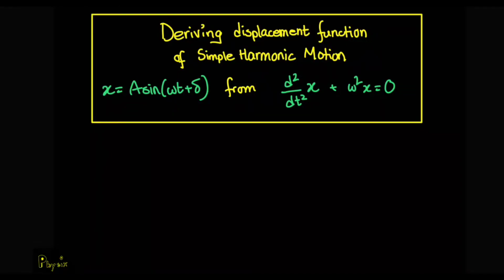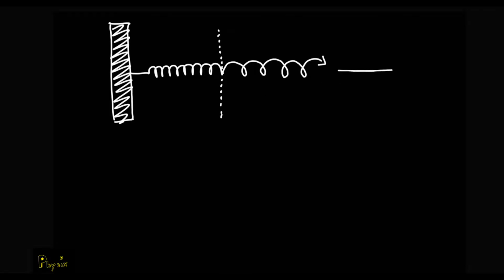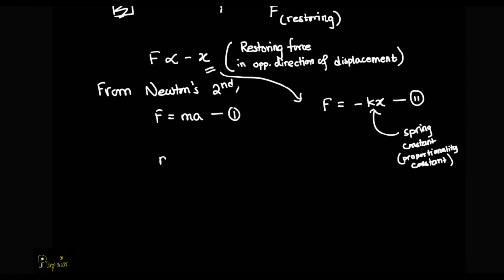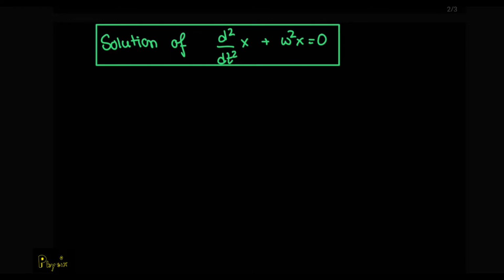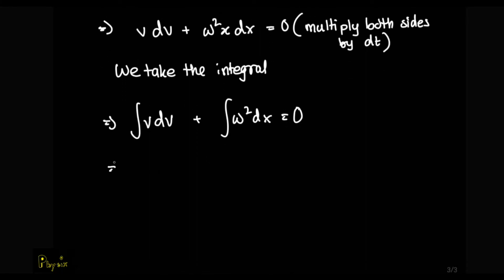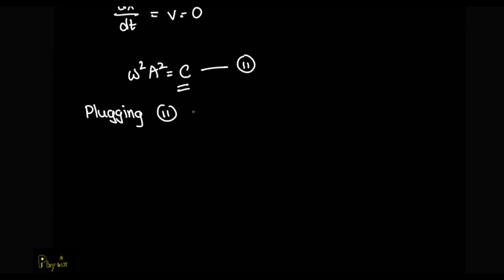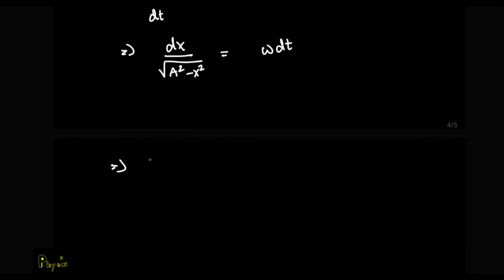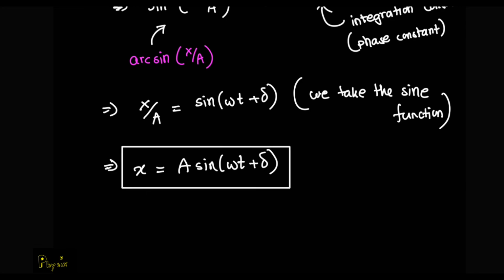How to derive displacement function of Simple Harmonic Motion